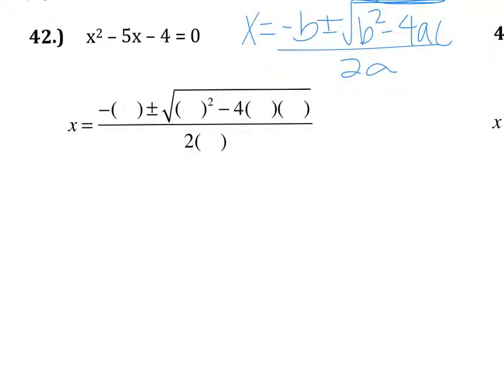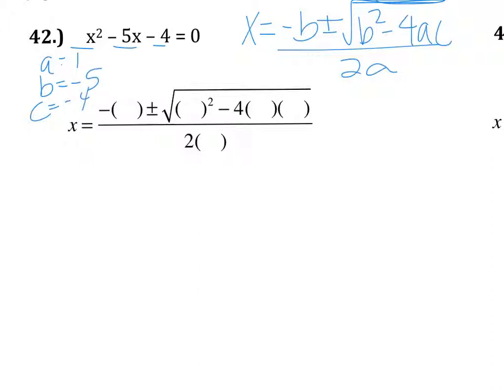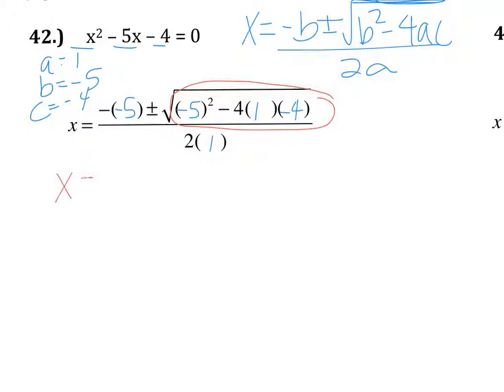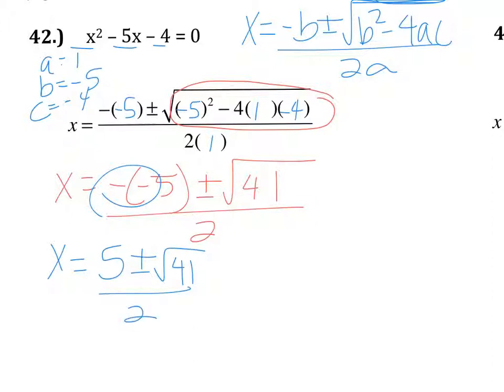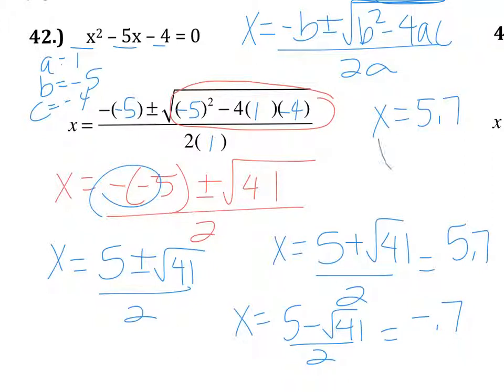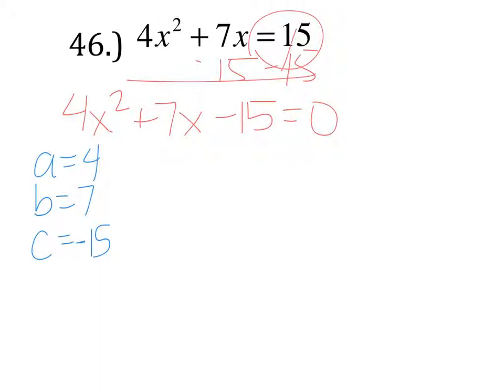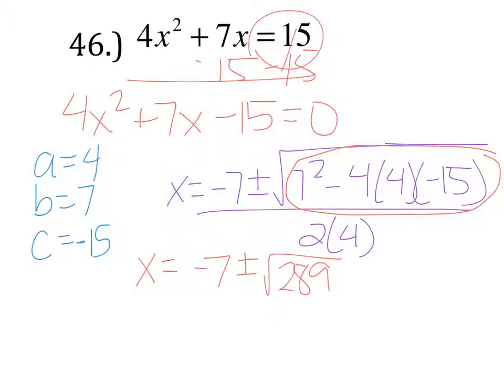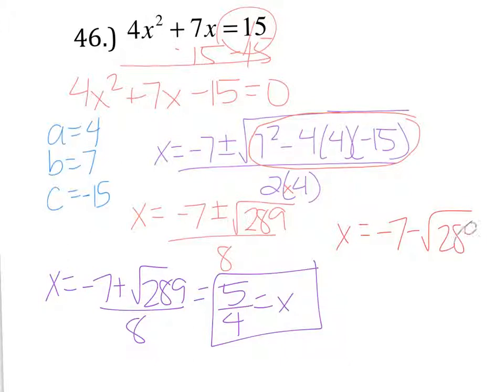Chapter 10 Part 5